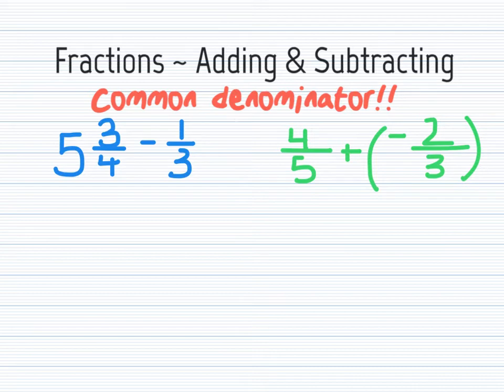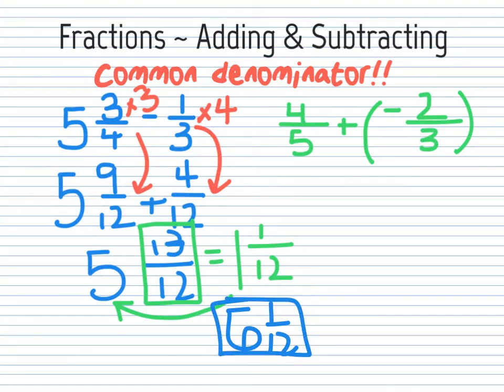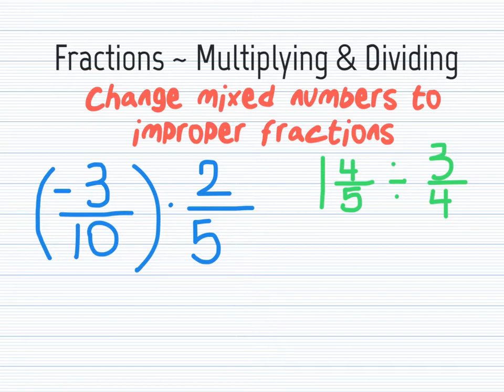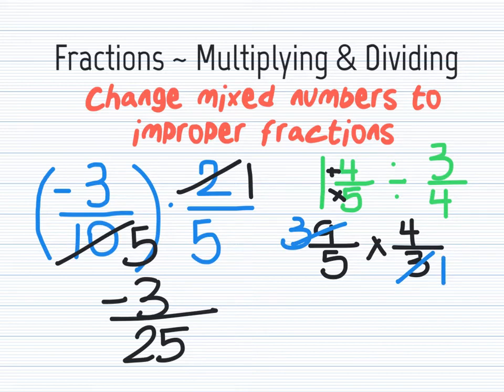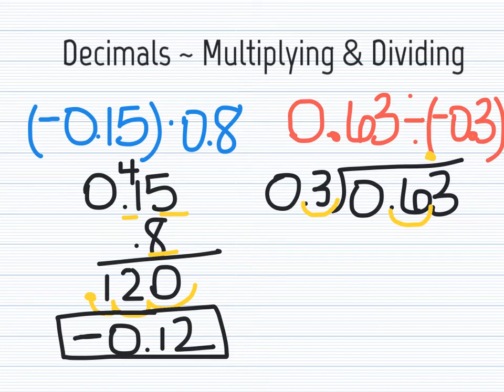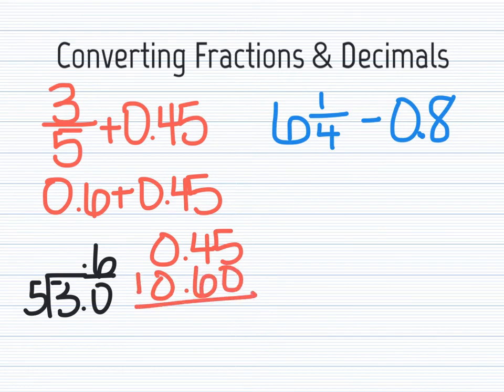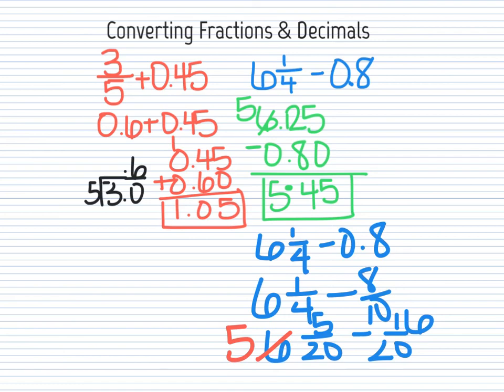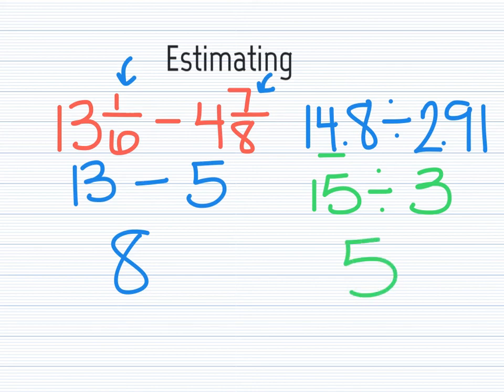Fractions, Decimals & Estimating